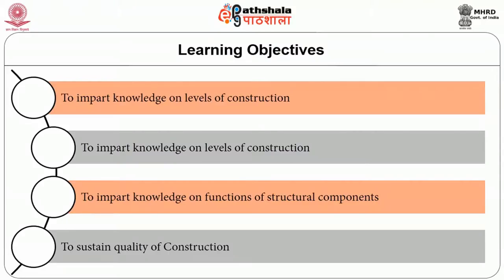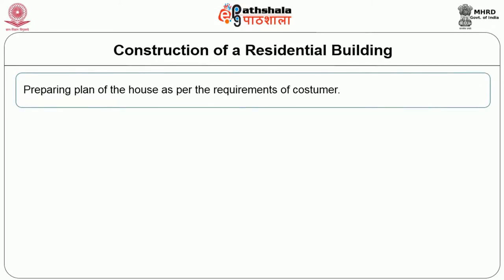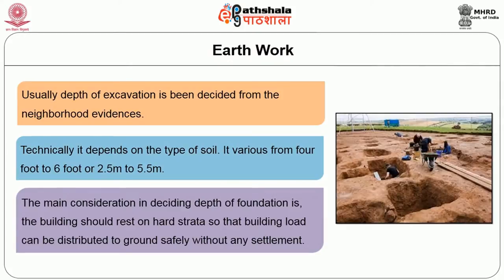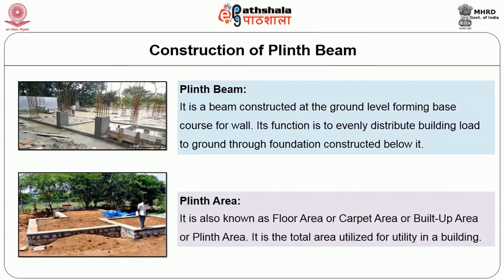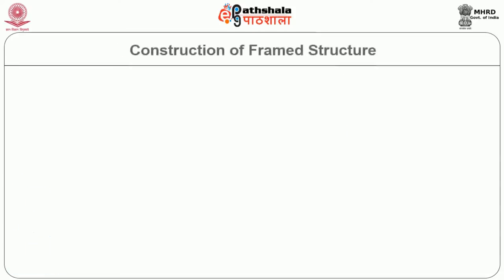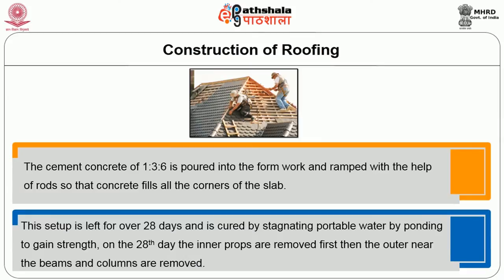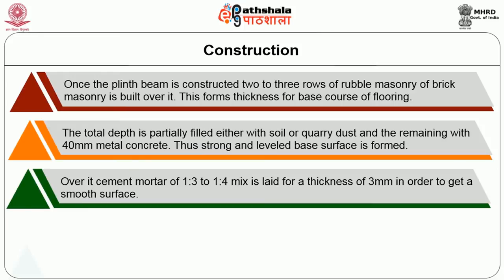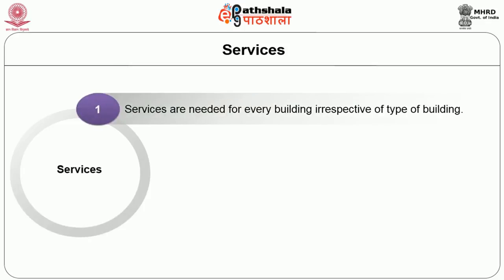Level of Construction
Subject:Home Science
Paper:Residential space designing